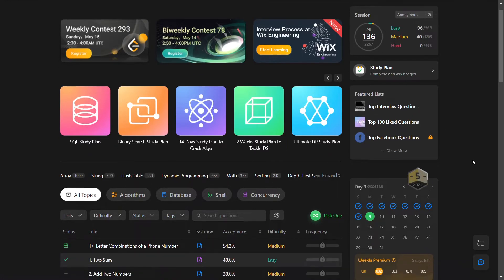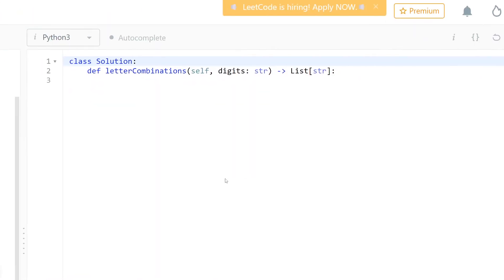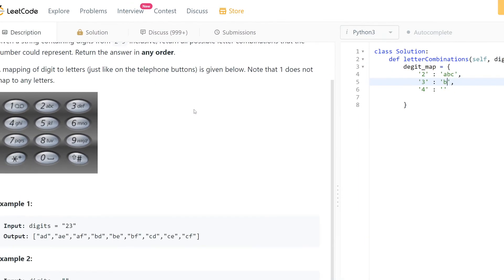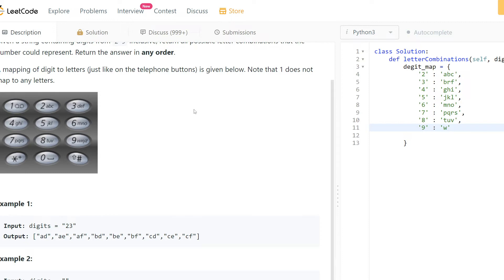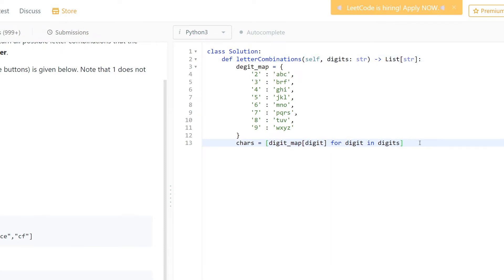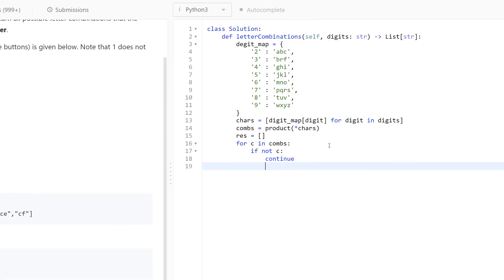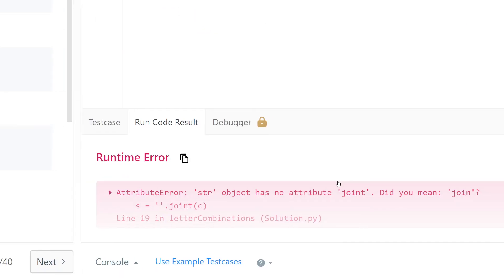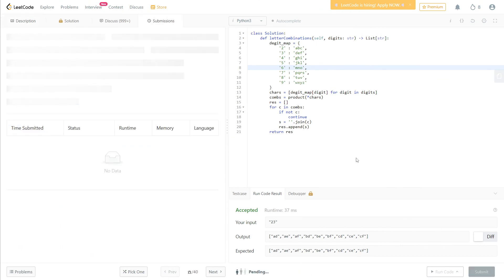17. Letter Combinations of a Phone Number | LeetCode Mai Challenge Day 9/31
This video is a solution LeetCode Mai Challenge Day 9 [17. Letter Combinations of a Phone Number(Medium Difficulty)].
Time: O(4**n)  where n is the length of the digit string, since each digit maps to a maximum of 4 characters.

If you like my work, don't resist saying hi on LinkedIn